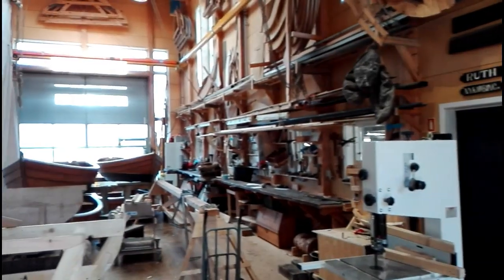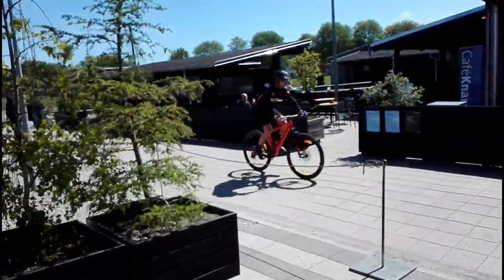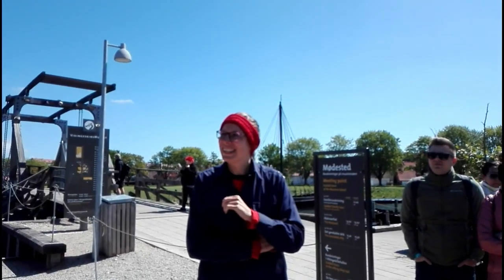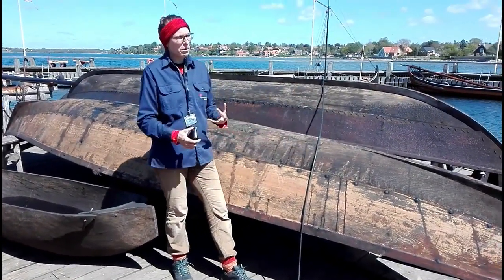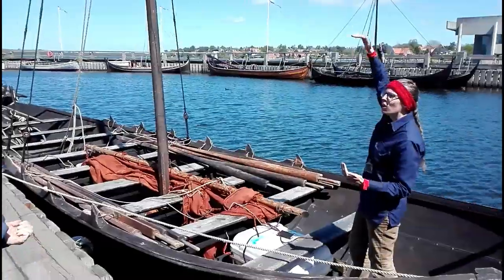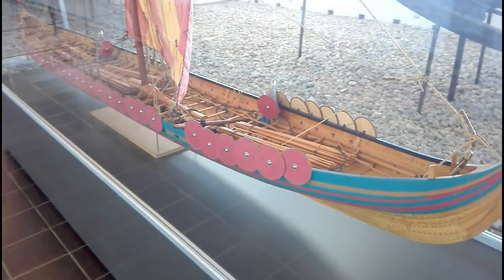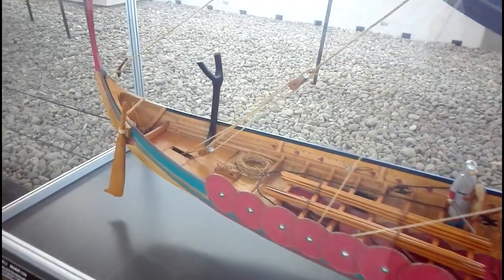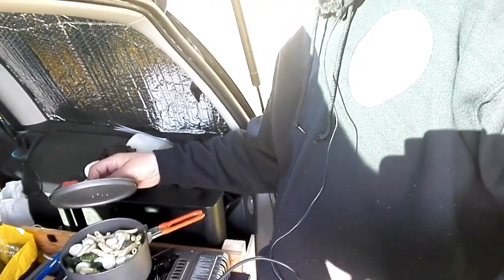Tour at the Viking ship museum. Minivan Camper. Nomadic Dane. Life is good. Full time RV life.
Tour at the Viking ship museum in Roskilde.
Minivan Camper. Nomadic Dane. Life is good. Full time RV life.
The Nomadic Dane Stickers.
Join our Facebook group Full time van and RV living Europe.
Minivan Camper. Life is good. Nomadic Dane.